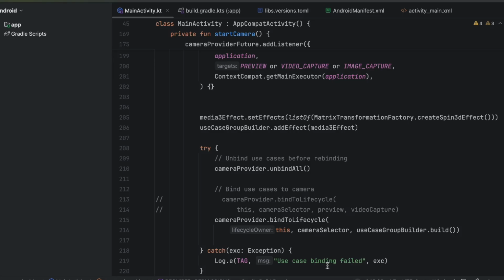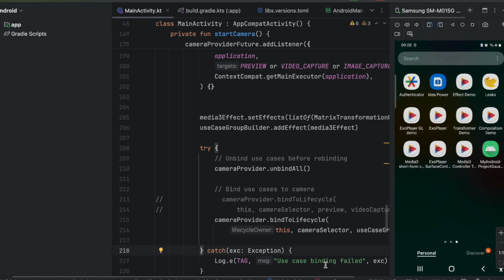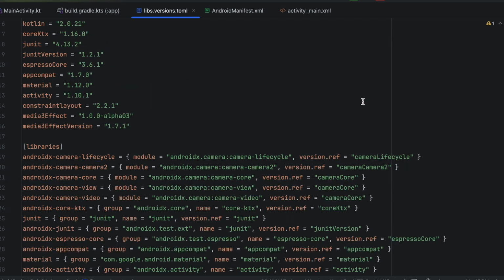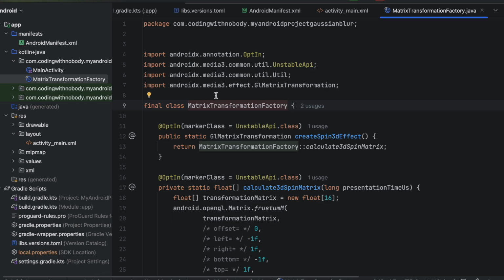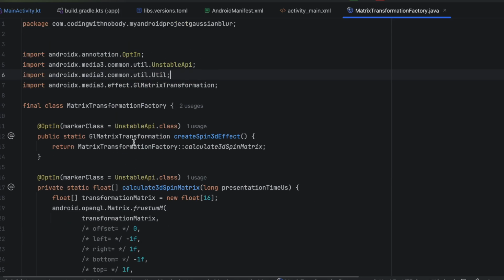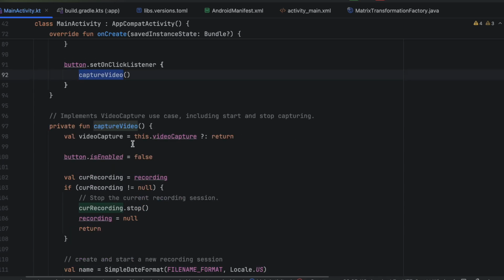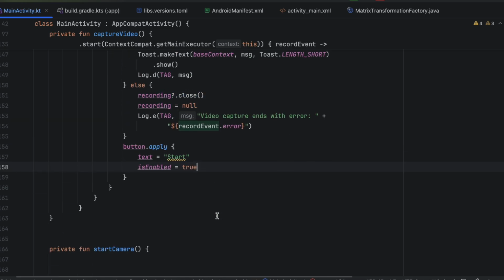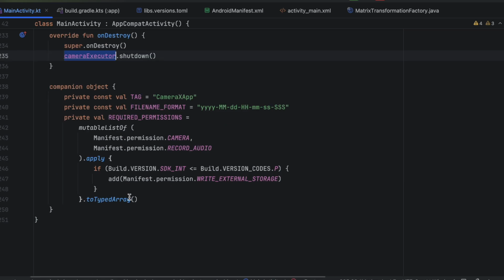How to Apply Matrix Transformation Spin3D to Live Video Recording with CameraX in Native Android App